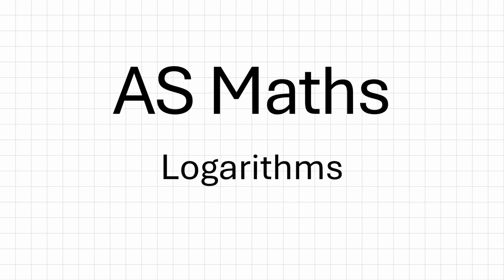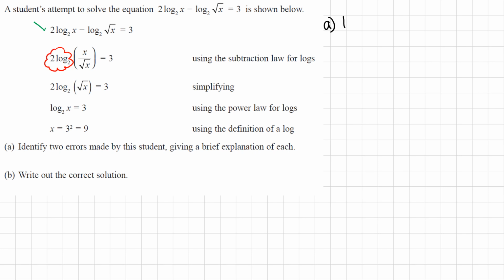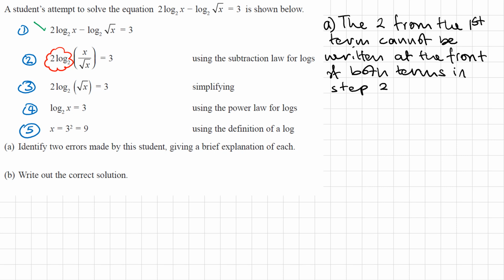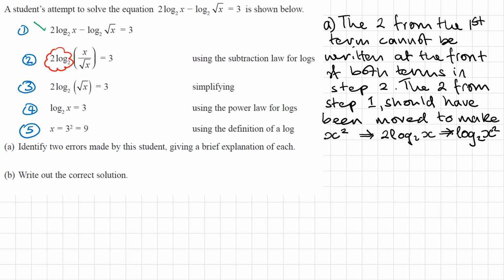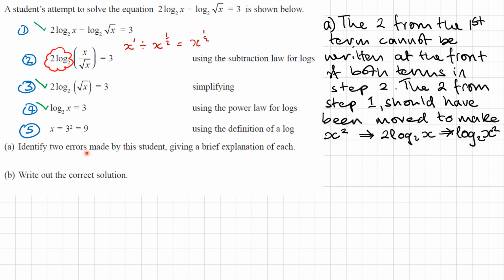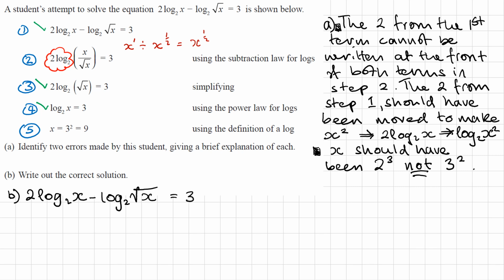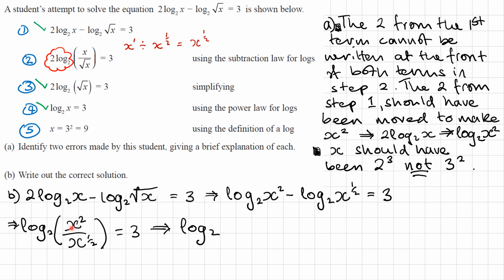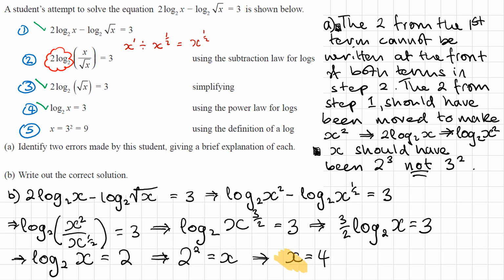AS Pure Maths - Logarithms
AS Pure Maths question on logarithms